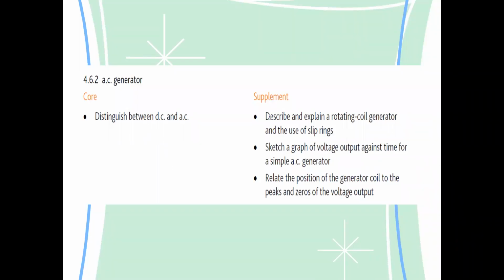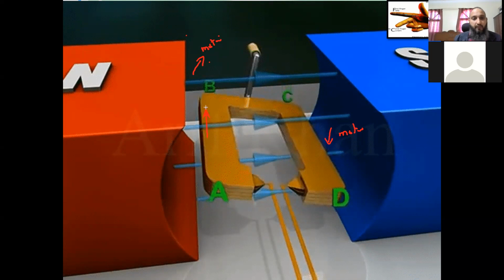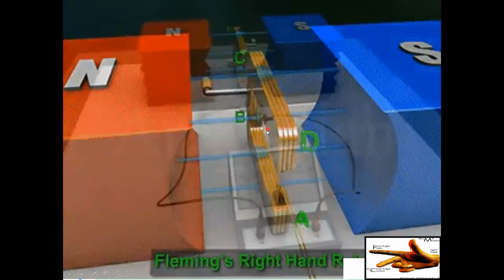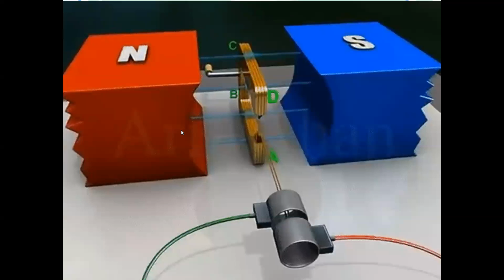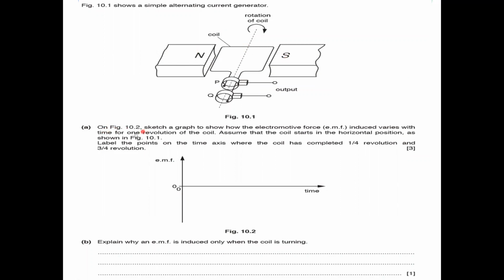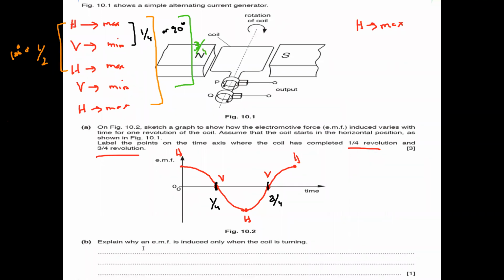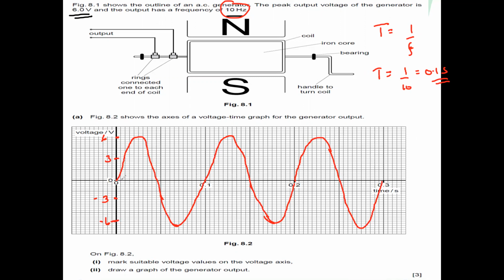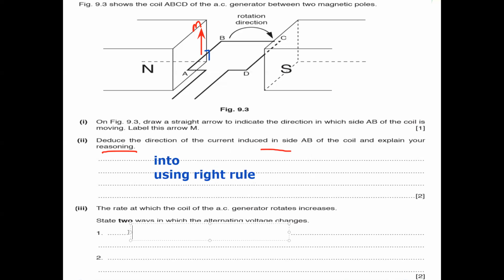Working of AC Generator Cambridge IGCSE O level Physics 0625 0972 5054 Lesson 69 Part a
Working of AC Generator